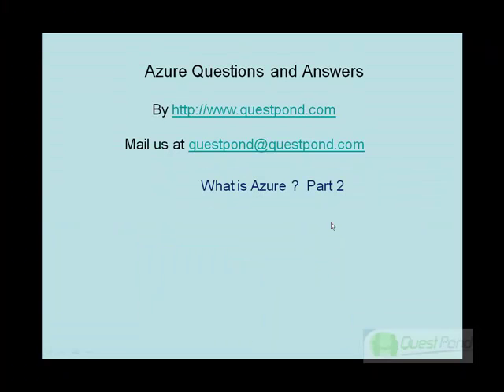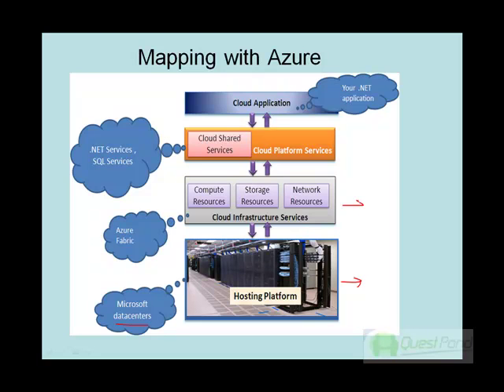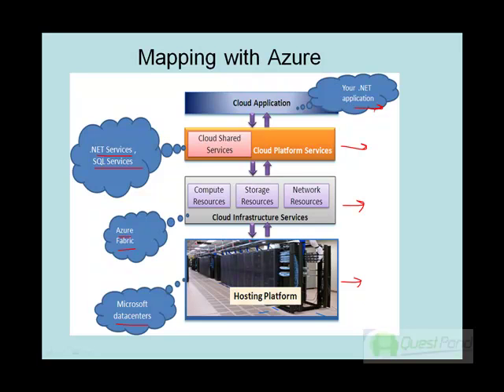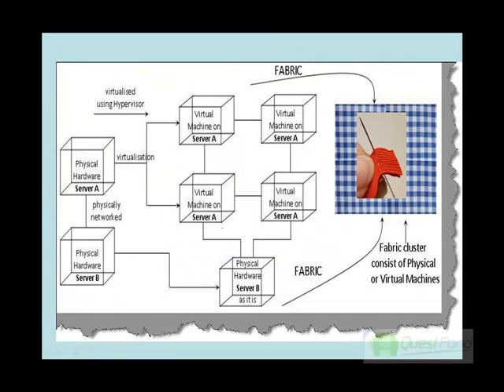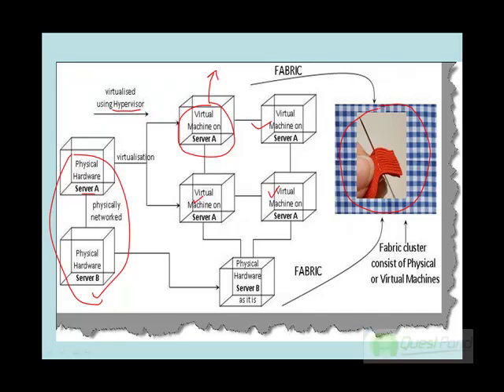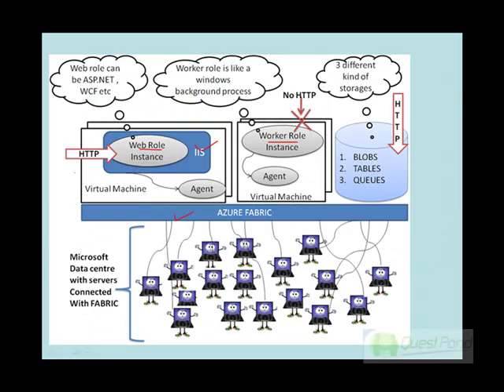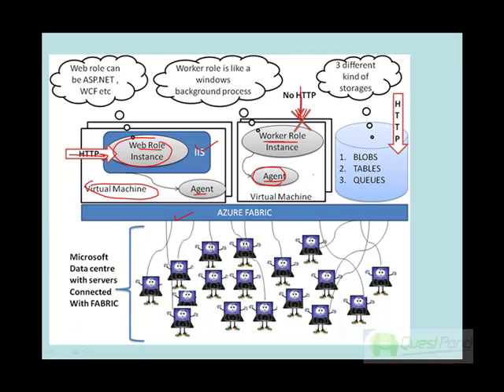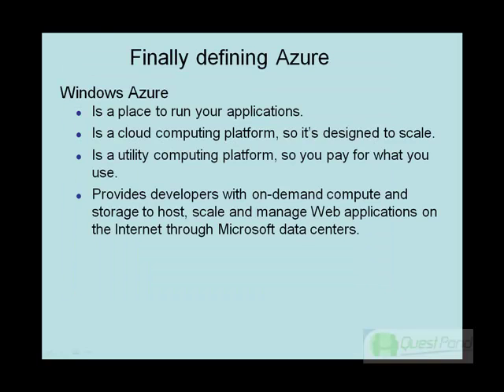WhatisAzurePart2A.mp4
This is the Part 2 of the video.